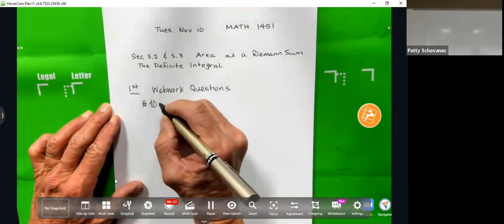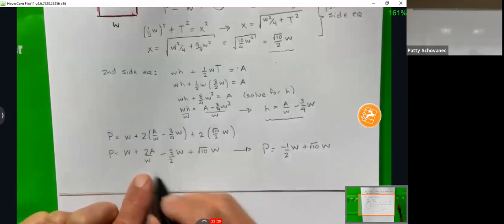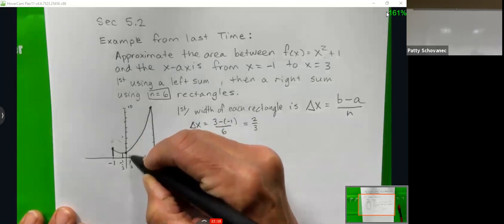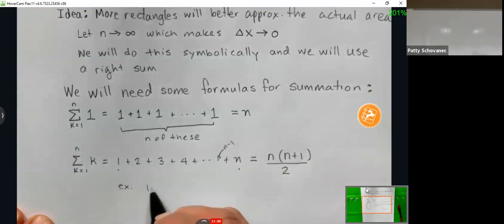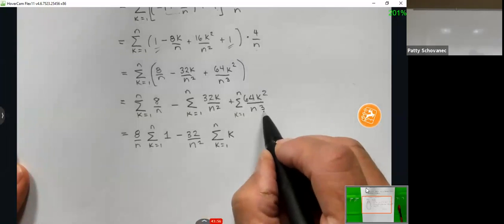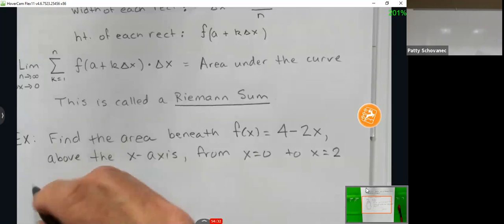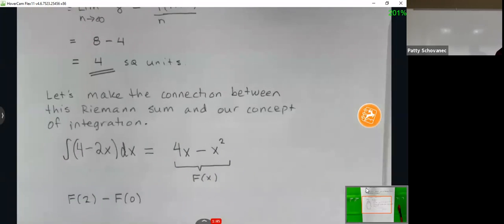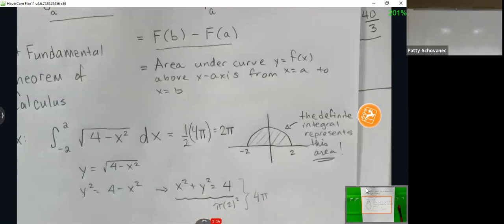M1451 Schovanec Nov 10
Sec 5.2 and 5.3 Riemann Sums and the Definite Integral